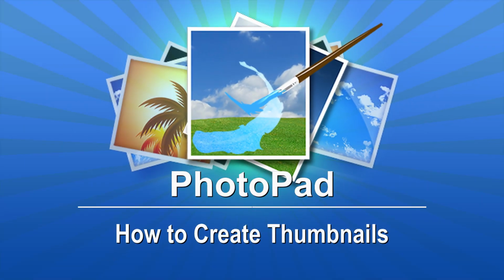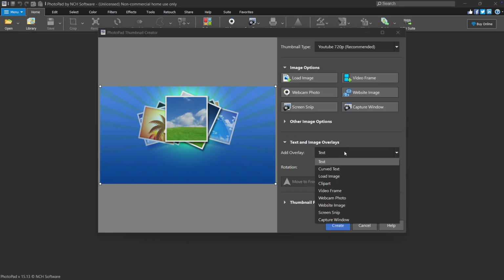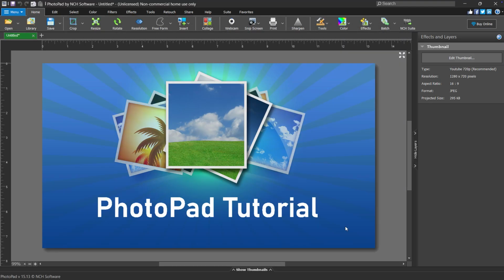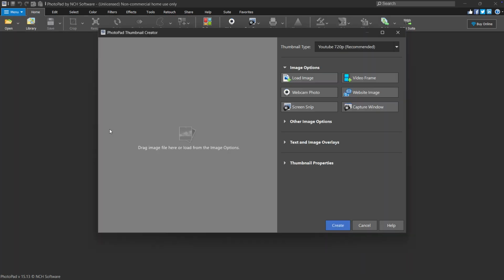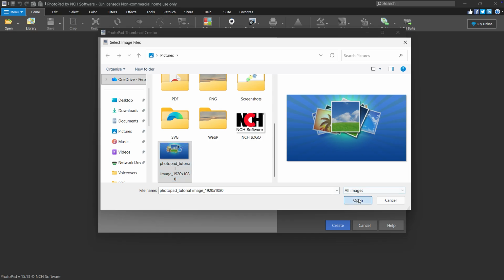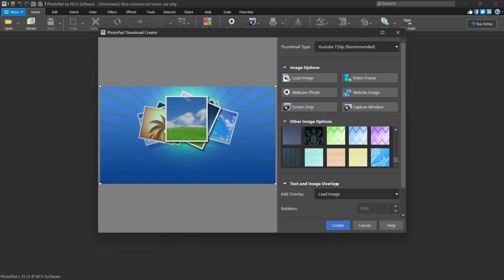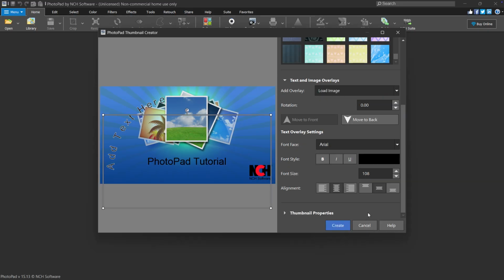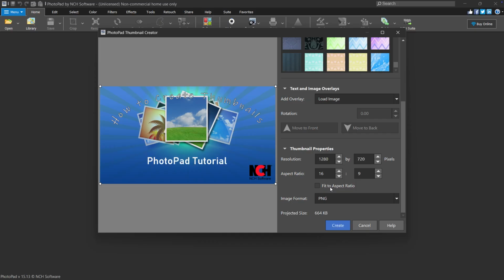How to Create Thumbnails | PhotoPad Photo Editing Tutorial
This tutorial will show you how to create a thumbnail image with PhotoPad Photo Editor.

How to Create Thumbnails in PhotoPad

Go to Menu, select Tools, and click Create Thumbnail. Choose a Thumbnail Type preset, then add a base image using options like a file, video frame, webcam photo, or screen capture. Enhance your design by adding text, curved text, clipart, or image overlays, and adjust their position, size, and style as needed. Set your Thumbnail Properties such as resolution, aspect ratio, and format, then click Create to generate your thumbnail.

Continue watching this tutorial for additional details on how to create thumbnails in PhotoPad.

The Thumbnail Creator Tool in PhotoPad lets you design custom thumbnails for videos on media platforms by combining images, text, and overlays into a single layout.
Go to Menu, select Tools, and click Create Thumbnail to open the Thumbnail Creator.

Under Thumbnail Type, choose a preset based on the platform you’re creating the thumbnail for. These presets automatically apply supported sizes for different video platforms.

In Image Options, select a base image for your thumbnail. You can load an image from your local files, choose a frame from a video, capture a photo using a webcam, paste a website image link, take a screen snip, or capture a window. You can also drag and drop an image directly into the preview area.

You can further enhance your thumbnail using Other Image Options, which provide additional predefined visuals to start from.

Next, use Text and Image Overlays to add elements on top of your thumbnail. You can insert text, curved text, clipart, or additional images. These overlays can be resized, rotated, and repositioned. You can also control layering using Move to Front and Move to Back.

For Text Overlays, adjust the font face, style (bold, italic, underline), color, size, and alignment. For Curved Text, you can also adjust the outline thickness and color, and change the curve type for different text shapes.

Before finalizing, adjust Thumbnail Properties such as resolution, aspect ratio, image format, and fit settings. Enable Fit to Aspect Ratio to automatically stretch the image to match the selected ratio, or disable it to crop instead. You’ll also see an estimated Projected Size of the final output.

When everything is set, click Create to generate your thumbnail.